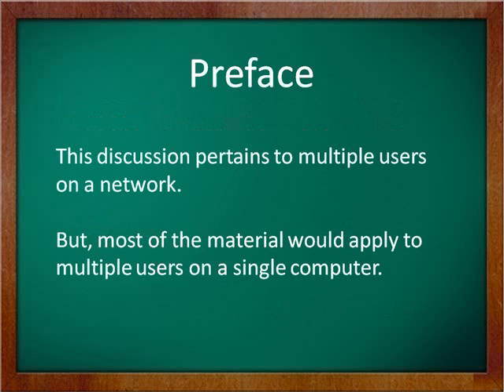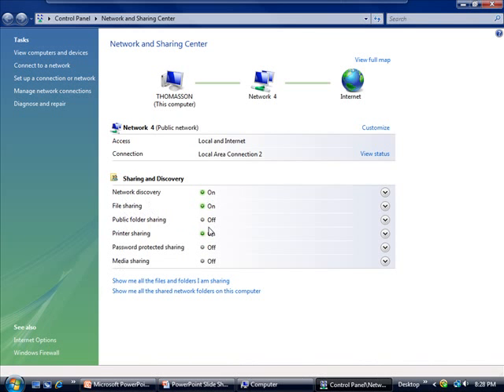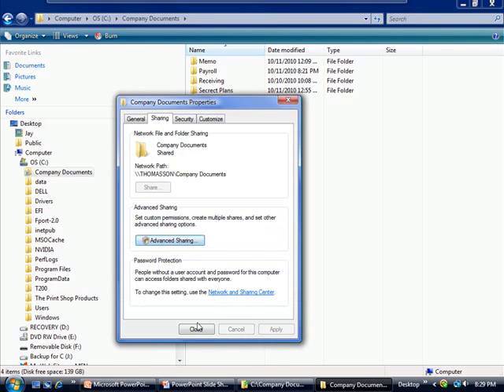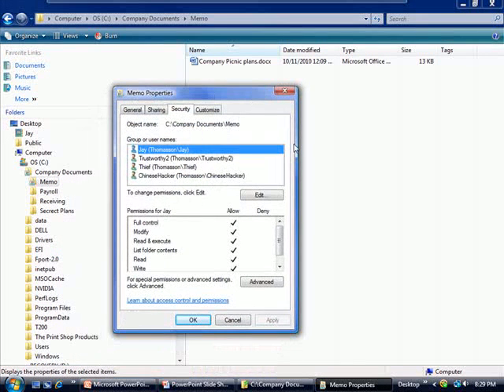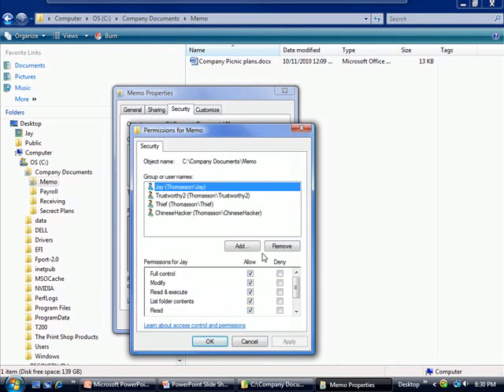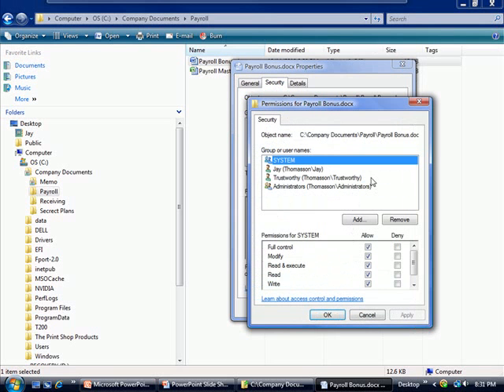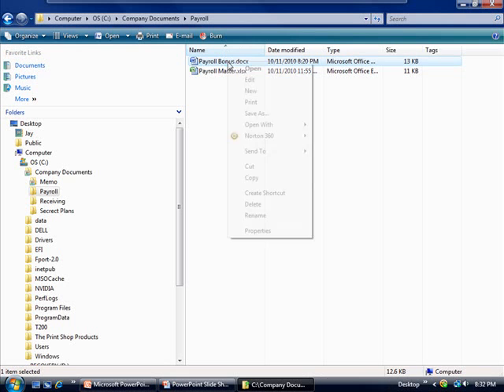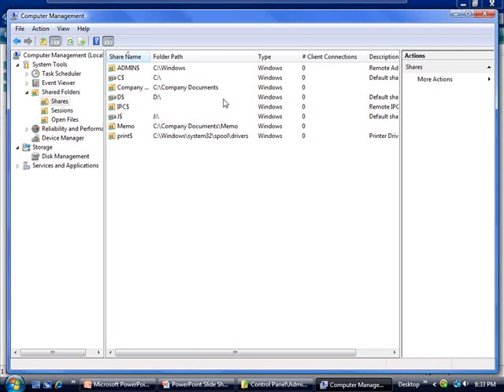Shared folders and Permissions.wmv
Shared Folders and Permissions by Jay Thomasson
NOS 230 Project Card Hero for Windows 8 has 18 card games including spades, hearts, bridge, poker and blackjack! Dozens of variations for each game, the most complete Card Games App for Windows 8.